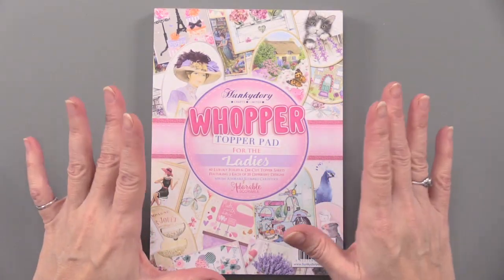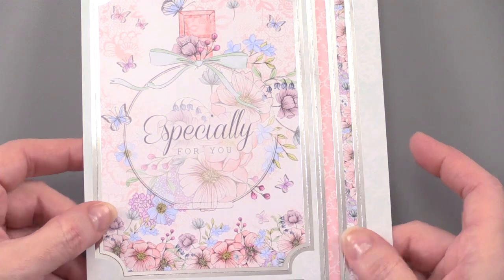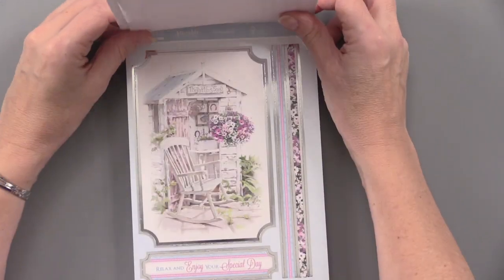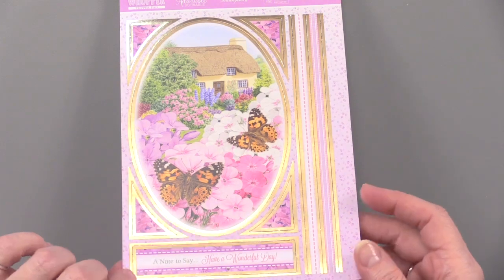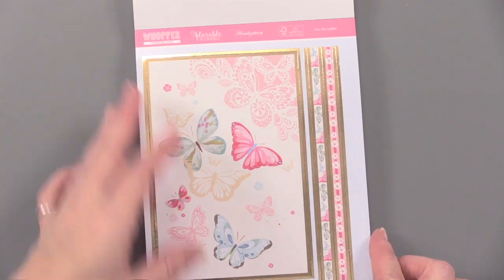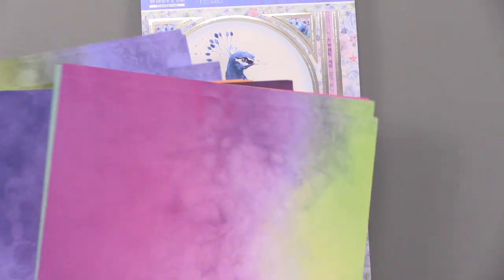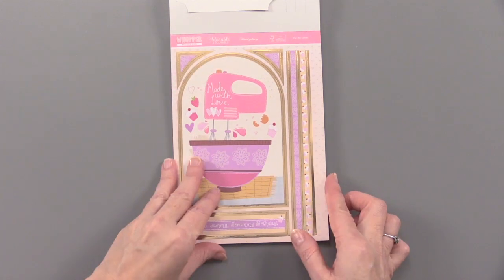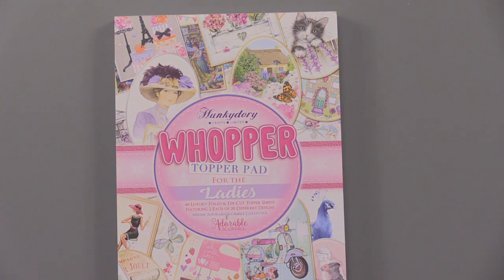Whopper Topper Pad - For The Ladies by Hunkydory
Die cut card toppers for easy cardmaking! Use this Whopper Topper Pad - For The Ladies from Hunkydory to create wonderful feminine cards for all occasions. It's jam-packed with 264 foiled die-cuts—just punch them out and add to your projects!

Not just for cardmaking, these foiled die-cuts can also be placed next to photos on scrapbook pages, used in art journals and personal journals, on tags, to decorate plain gift bags, and much more! This 6"x8¼" pad contains 40 sheets of die-cuts (2 each of 20 different sheets).